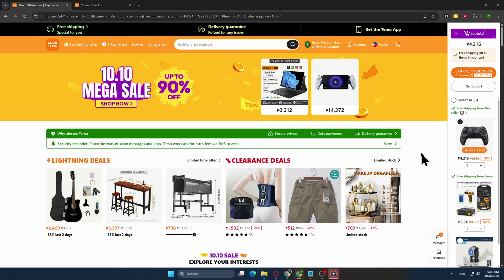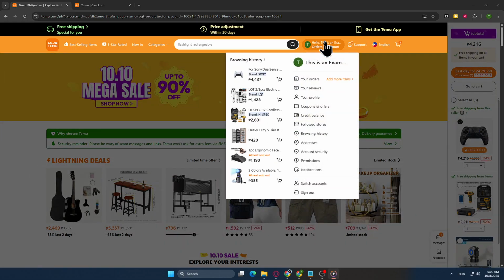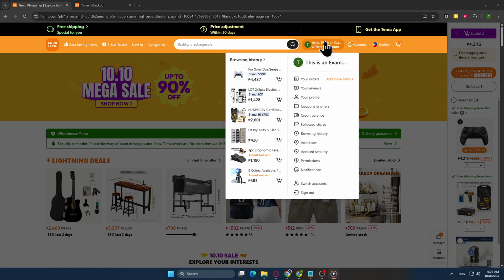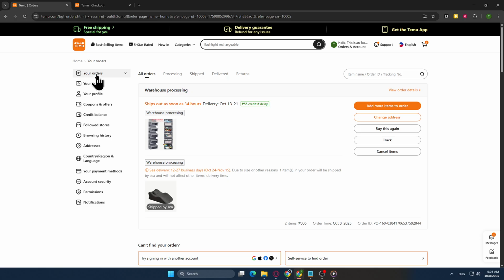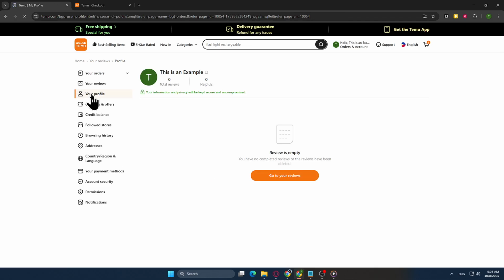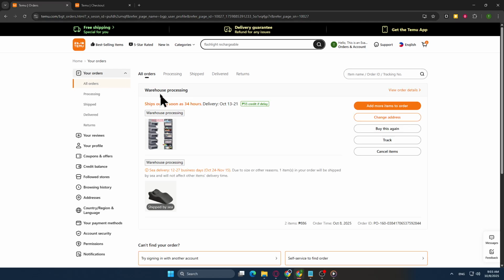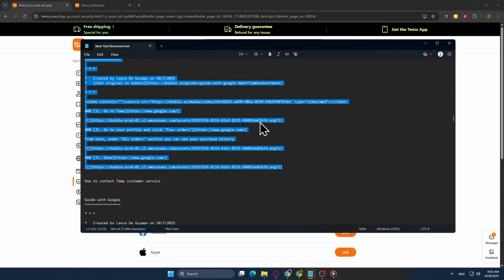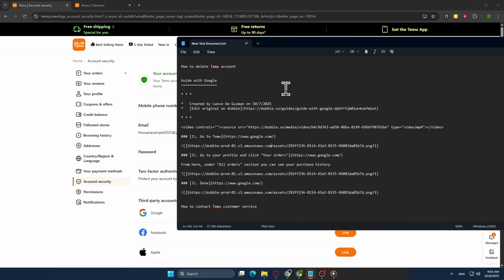How To Delete Temu Account [2026 Guide]